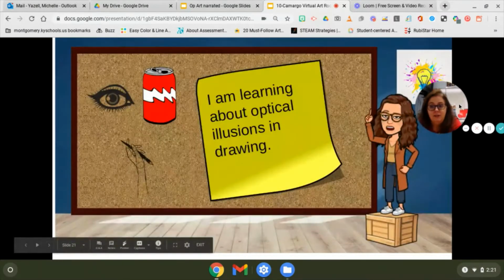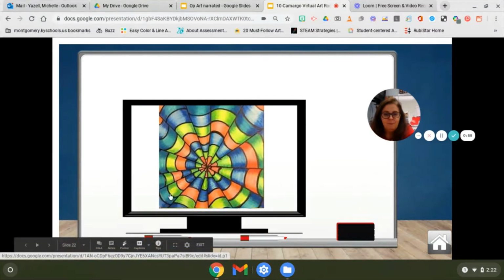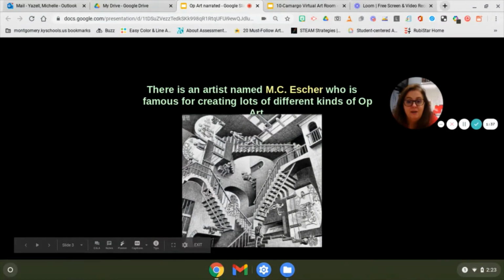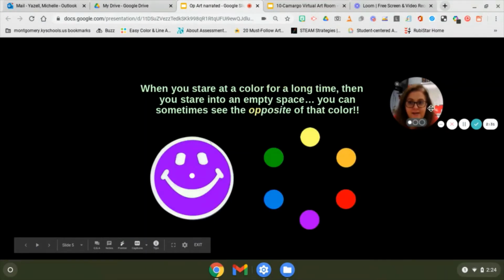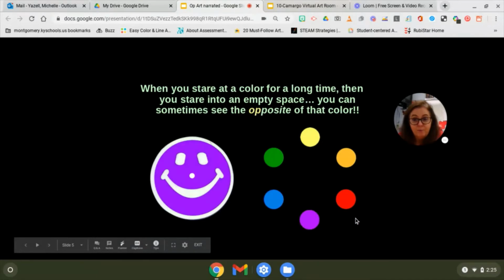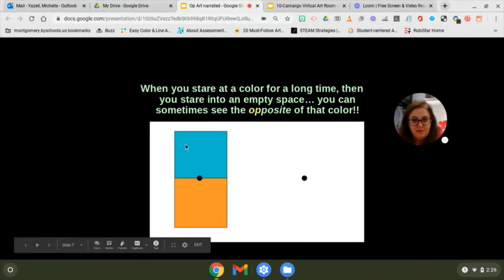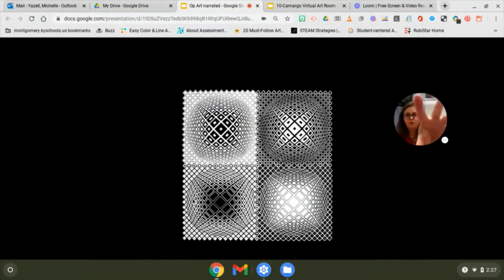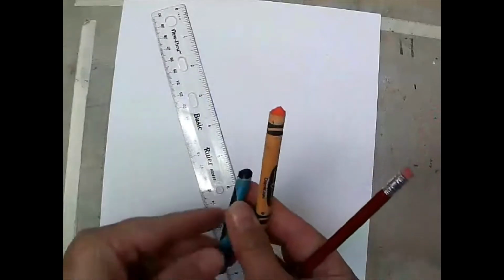Camargo 4th grade Art Lesson 10